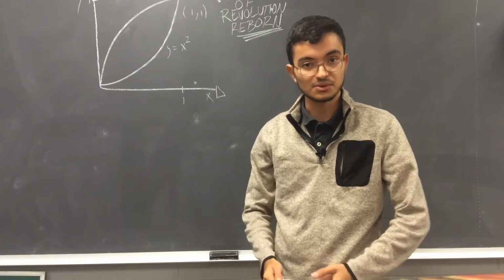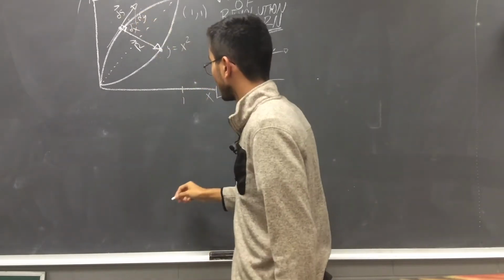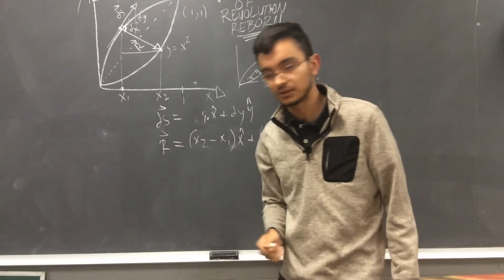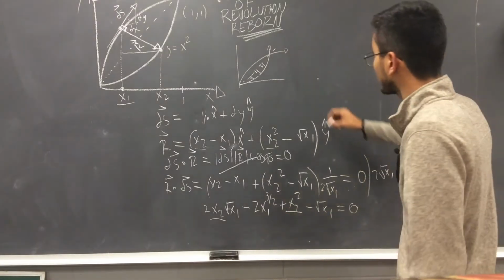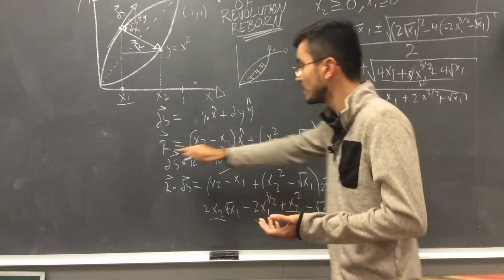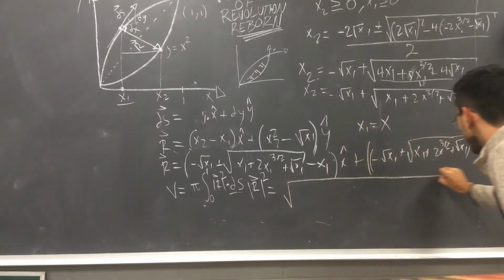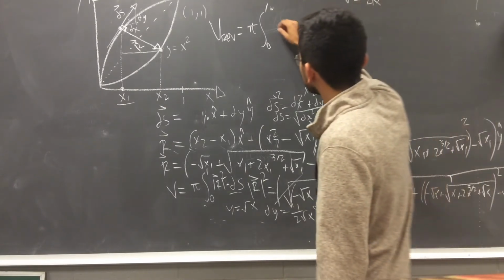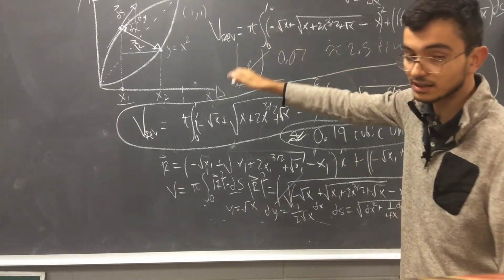Volumes of Revolution about a Curve (Level: "it's ez")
We learned how to revolve functions about the x-axis, the y-axis, axes parallel to them and even slant axes. But this time the axis of rotation is no longer a linear function. Now we are talking about functions of higher degree or simply any function. BEHOLD!!!

Credits to Dustin Kendall for the method.